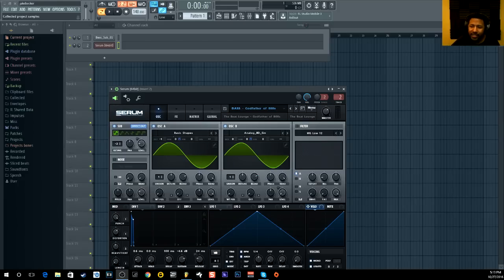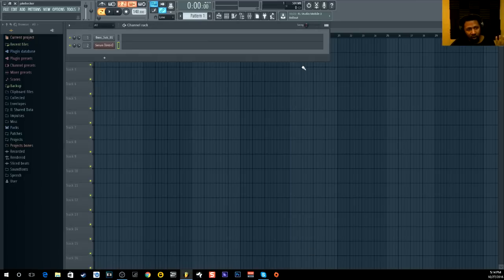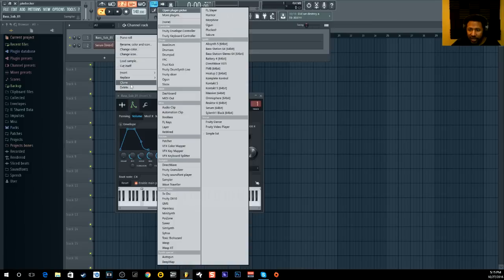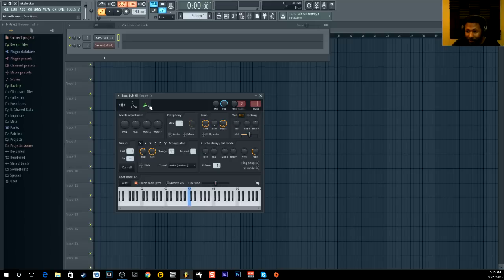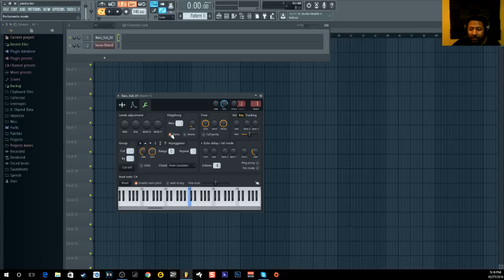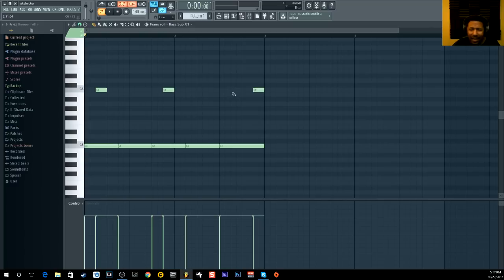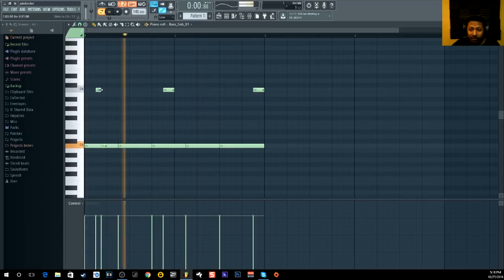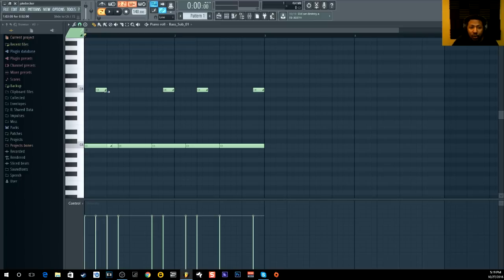How to Glide/Slide your 808 in FL Studio 2016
In this video i will show you how you can make you 808's glide in FL studio in a few different Ways

Intro beat was made by Sikky Beat
Contact him below
SIKKY BEATS